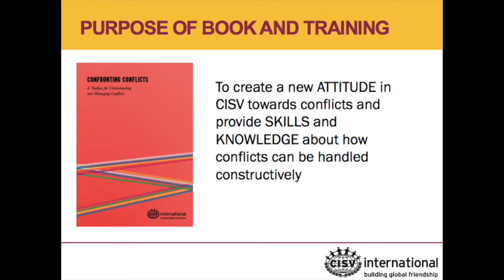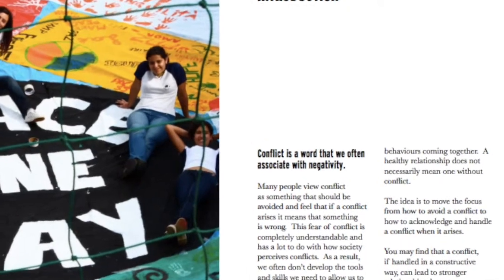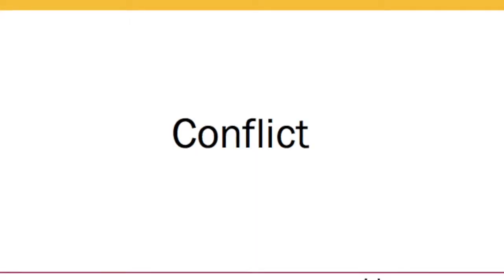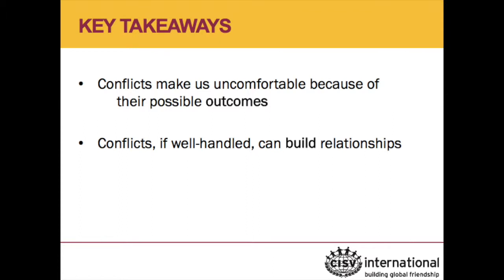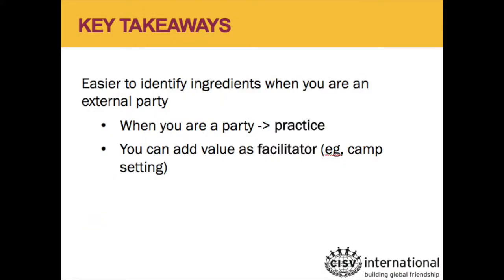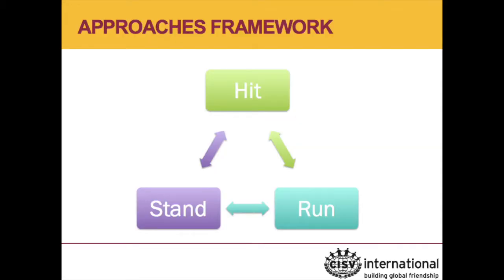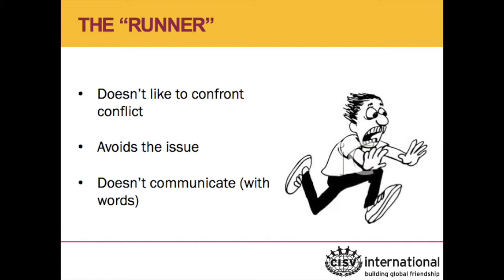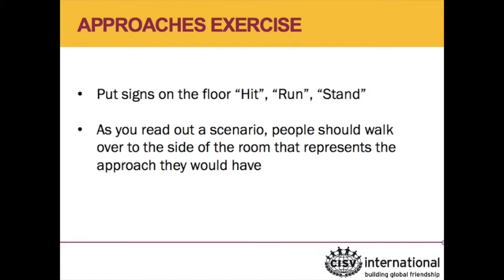Confronting Conflicts Tutorial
Confronting Conflicts - A Toolbox for Understanding and Managing Conflicts

In this video tutorial, Einav Dinur helps prepare trainers that are going to run a session on Confronting Conflicts, in line with the CISV 2015 content area "Conflict & Resolution".

The Confronting Conflicts book, as well as a training template and the powerpoint presentation are available on CISV resources.